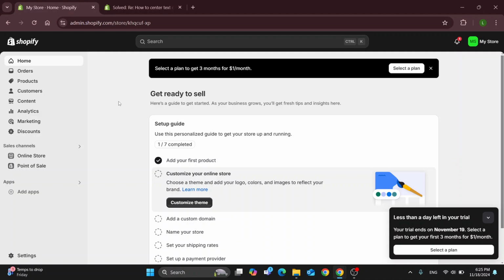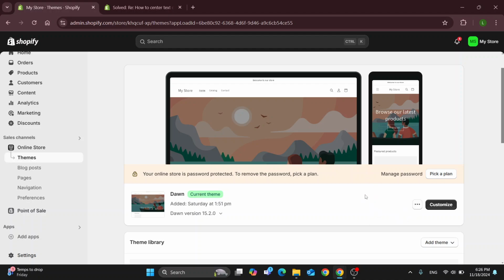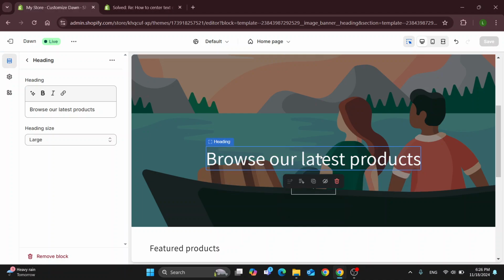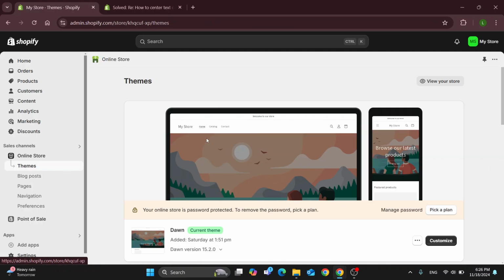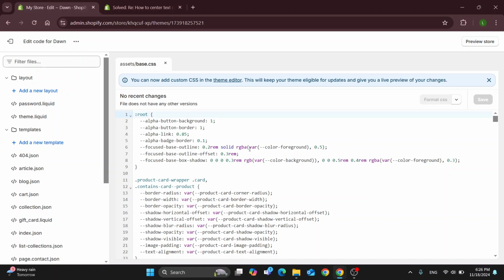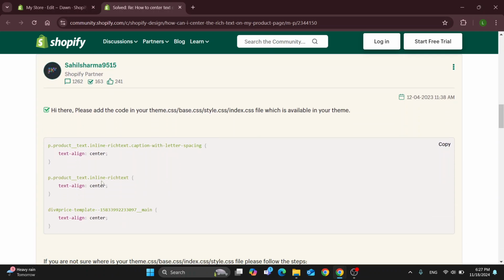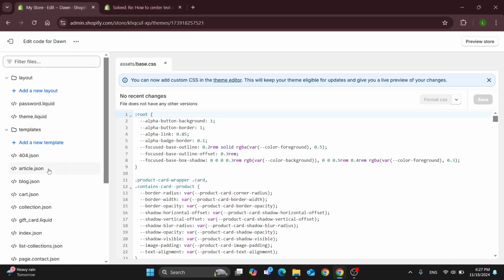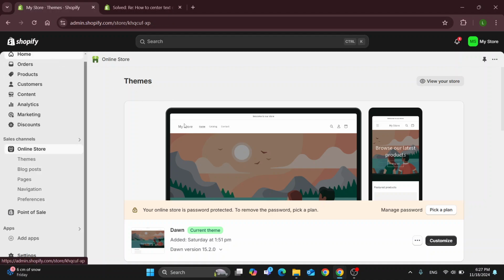How To Center Text In Shopify Tutorial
Today we talk about center text in shopify,shopify tutorial,shopify training,shopify dawn theme customization